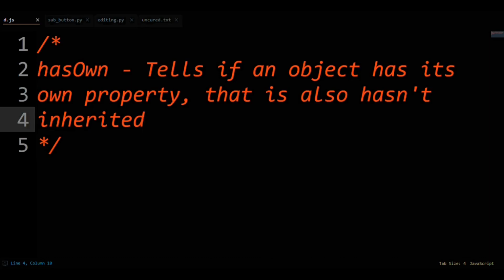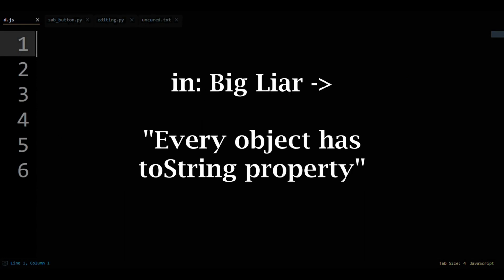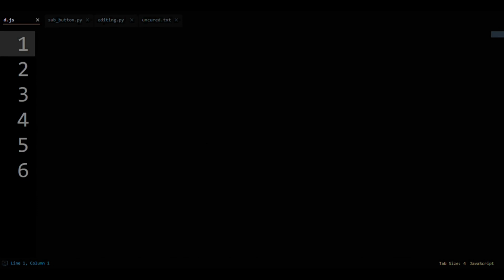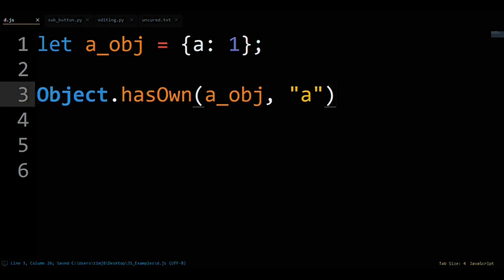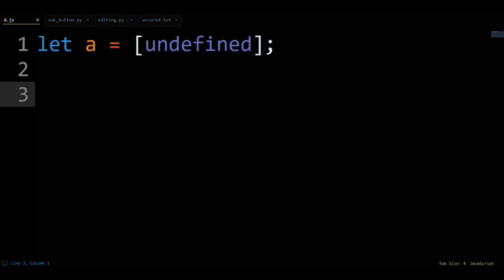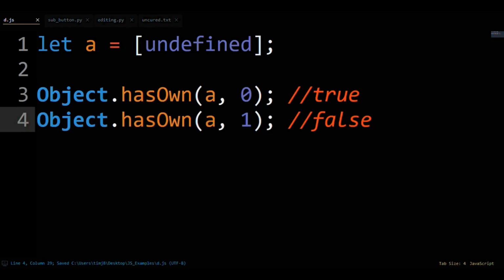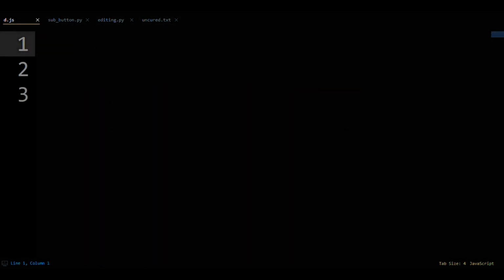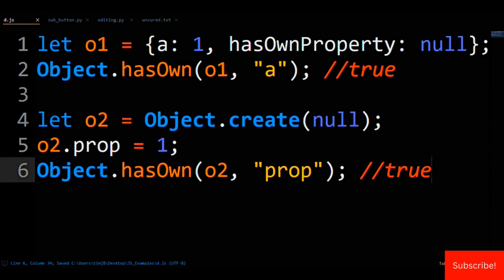JavaScript Object hasOwn Method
In this tutorial, you'll learn all about the Object hasOwn method in JavaScript. The hasOwn method checks if a property is an own property or inherited. We'll dive into what own properties are and how to determine if a specific property exists in a JavaScript object. We'll also cover the differences between hasOwn and hasOwnProperty.